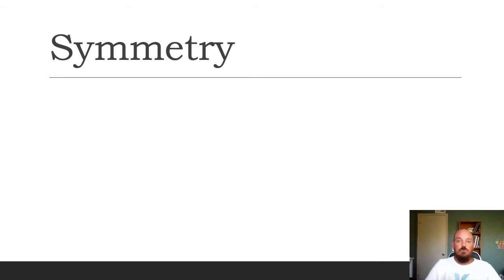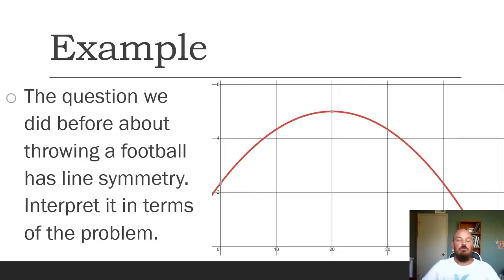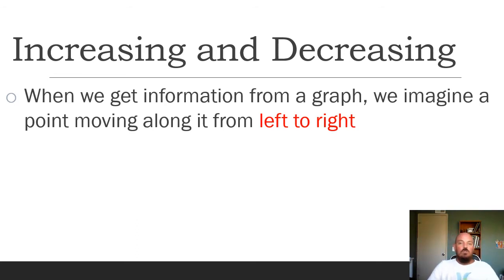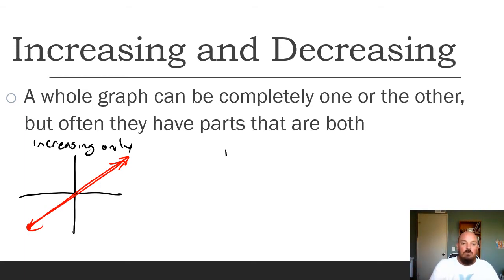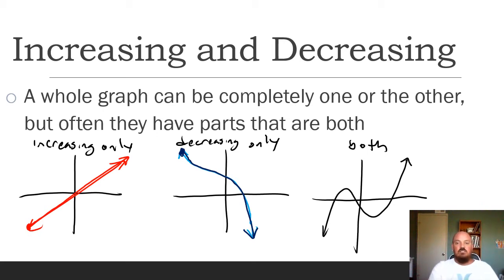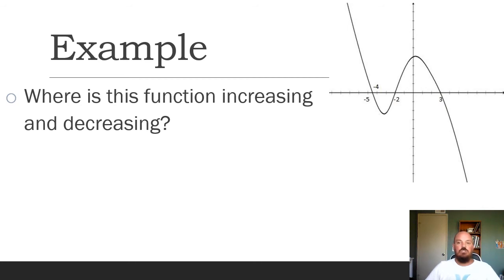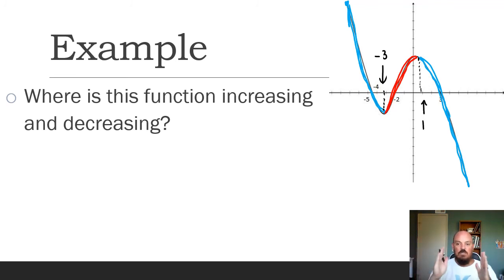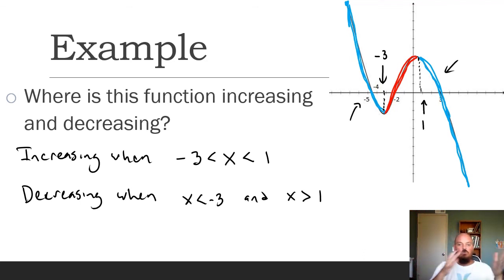IM12H 3.5 Shapes of Graphs Part 1